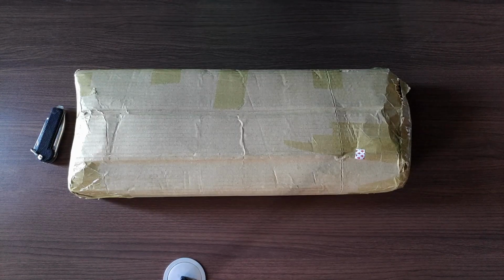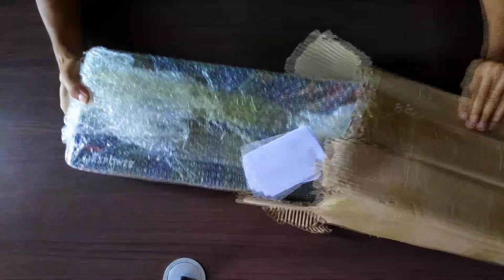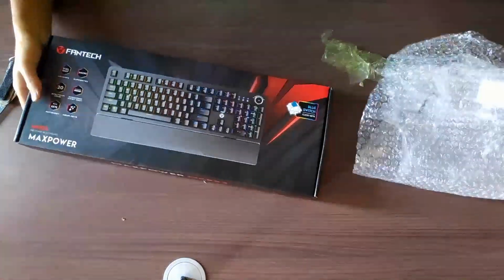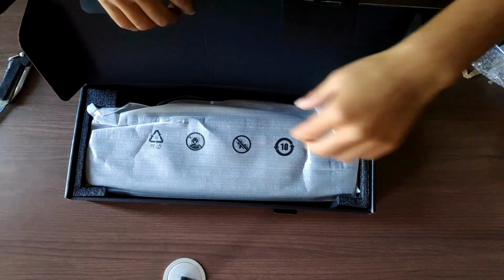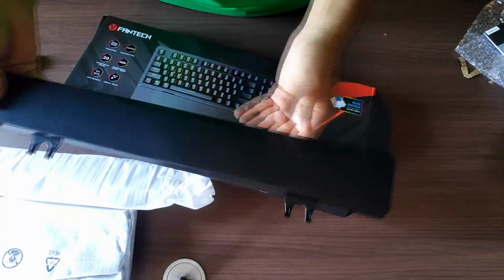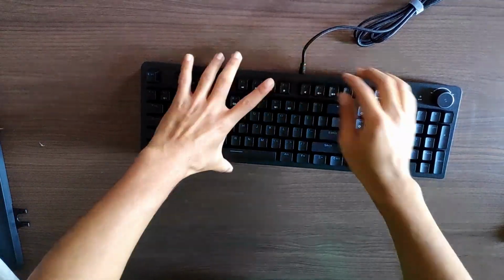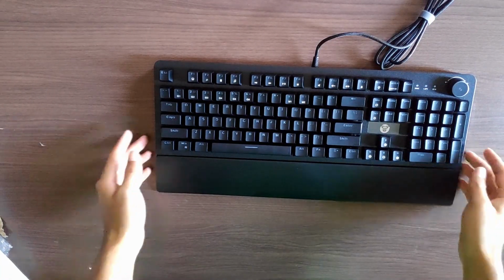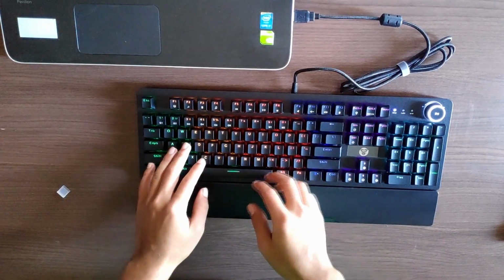FANTECH MAXPOWER MK853 QUICK UNBOXING & REVIEW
FANTECH MAXPOWER MK853 unboxing video | FANTECHMK853 gaming keyboard

I have done a quick unboxing and a short review type of video of my new mechanical gaming keyboard from FANTECH. Hope you all enjoyed this video